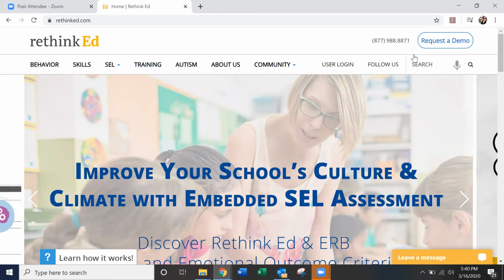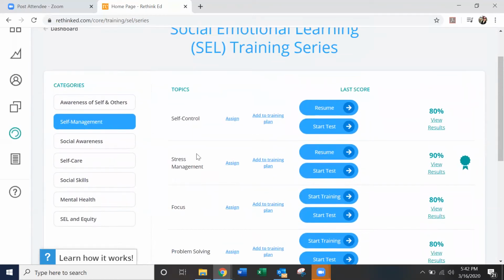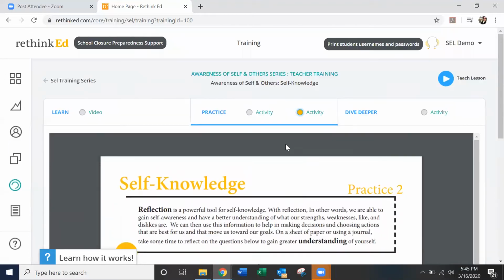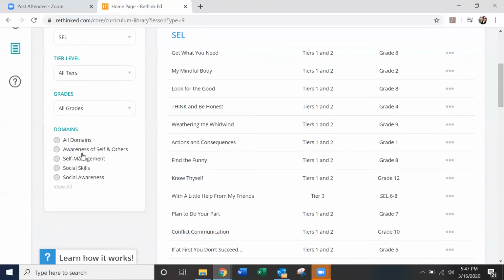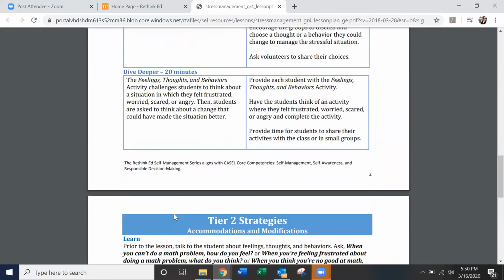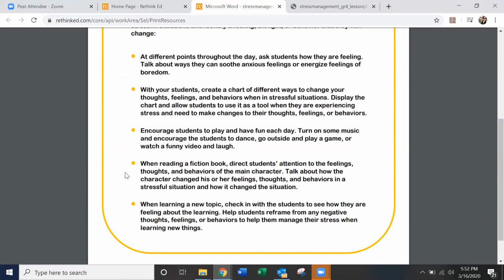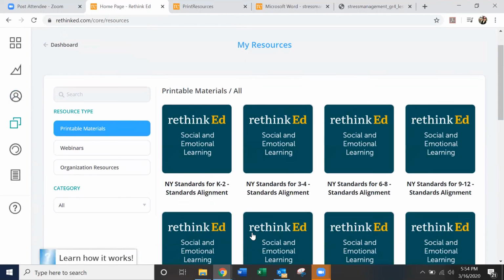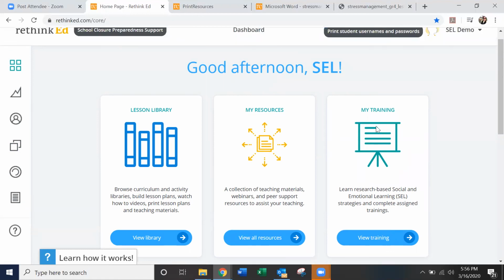Rethink Ed's SEL Overview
This 16-minute video that will provide you with an introduction to the Rethink Ed Social Emotional Learning Platform and basic elements so you can access professional learning as well as student curriculum and resources.